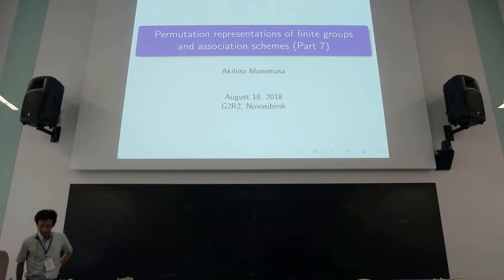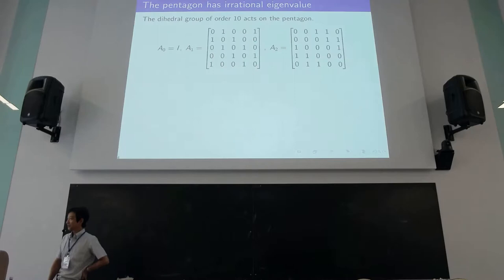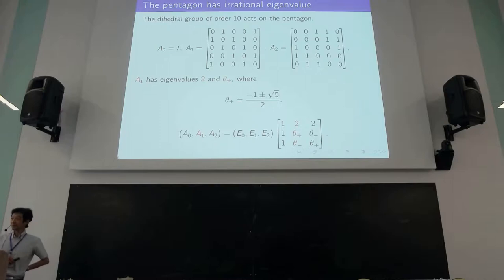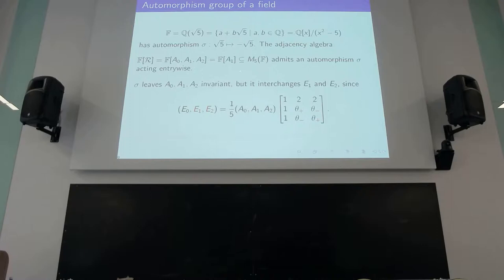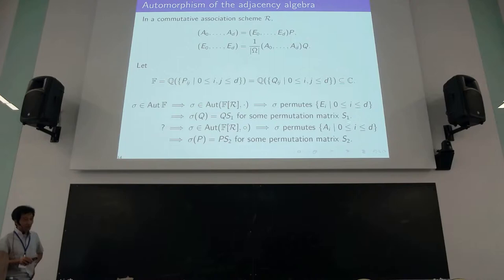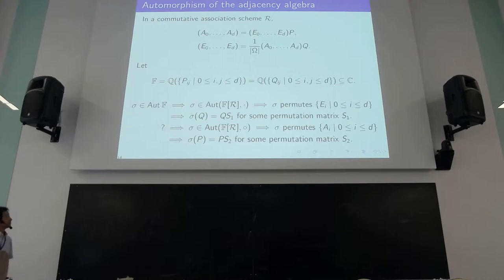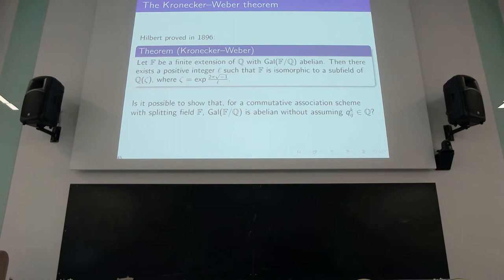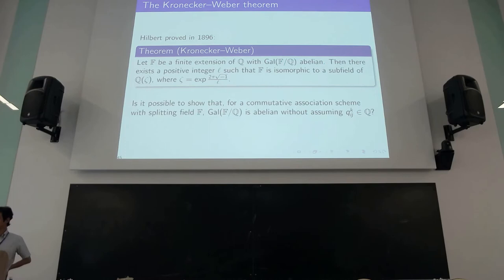Akihiro Munemasa - Permutation representations of finite groups and association schemes - Lection 8